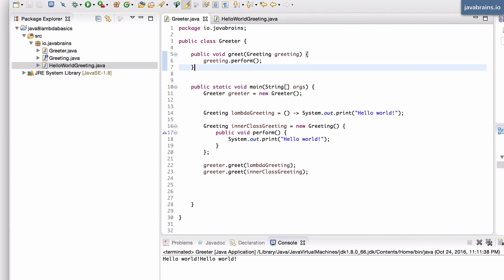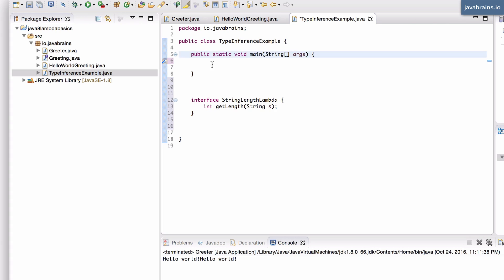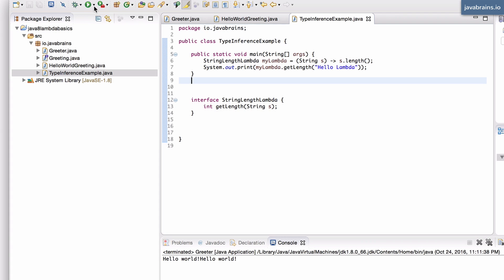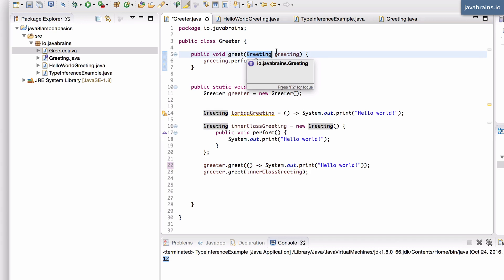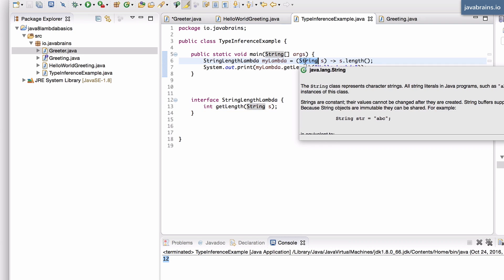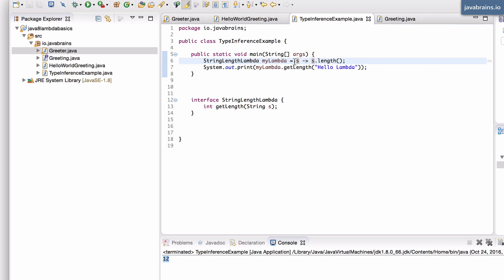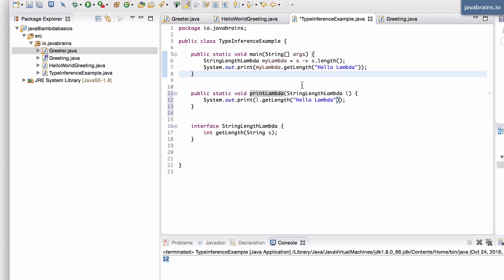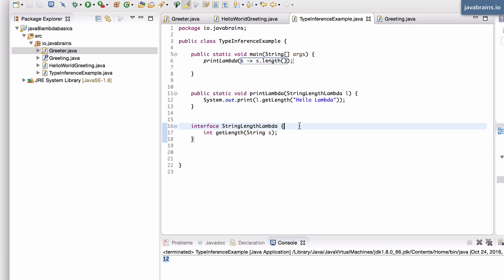Java 8 Lambda Basics 10 - Type Inference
Learn how the Java compiler and runtime infers type information about a lambda expression based on the type it is assigned to.